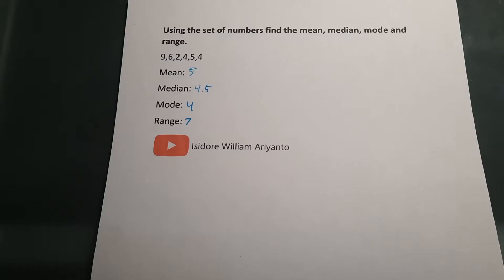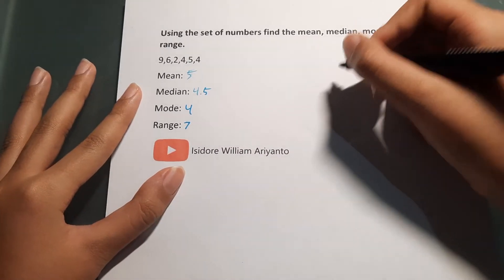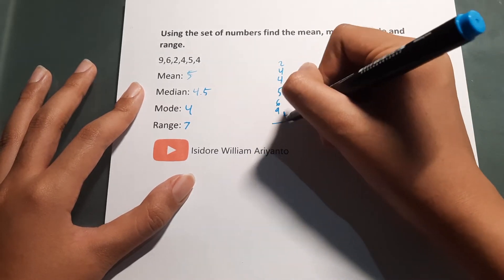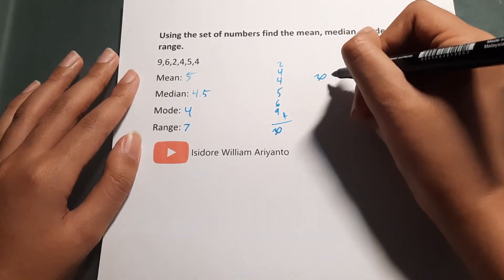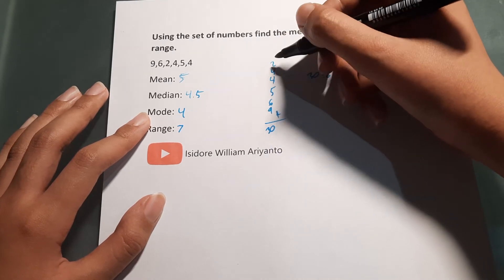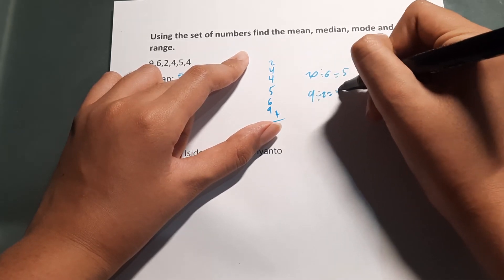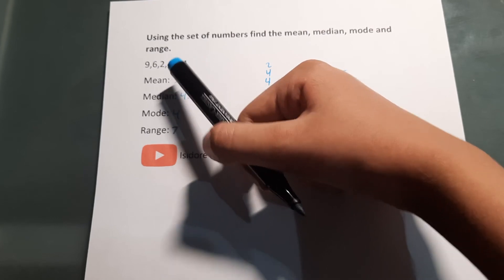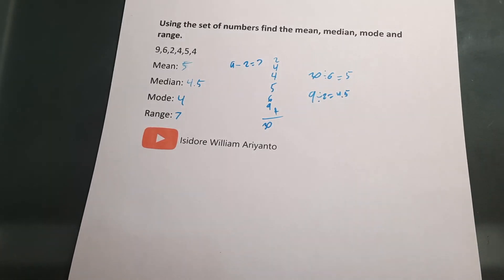Mean, Median, Mode, And Range (Full video)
How to get the Mean,Median,Mode,And Range.